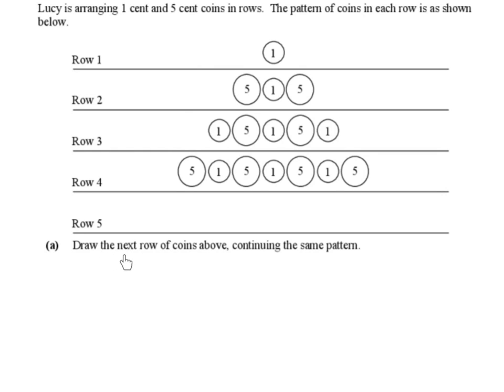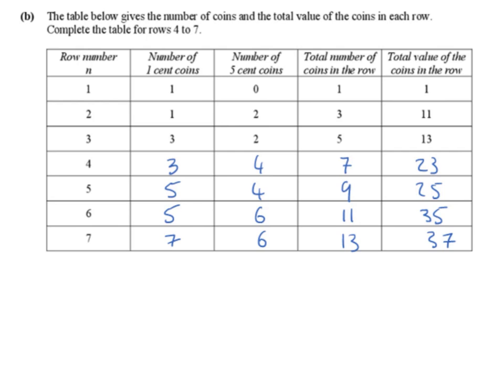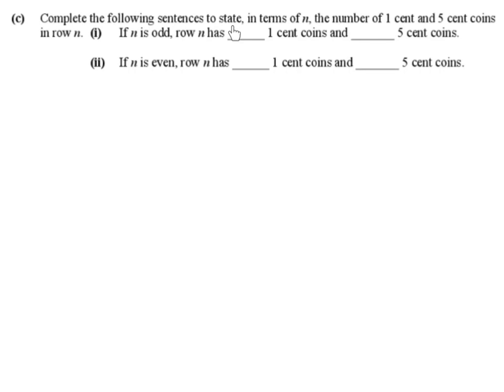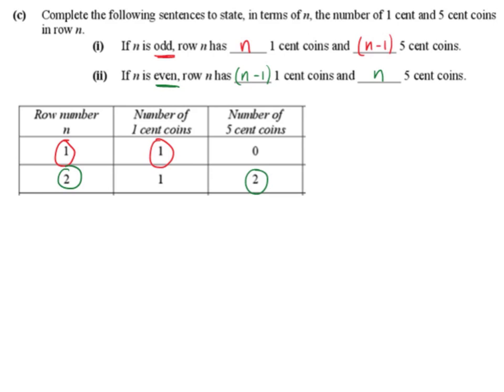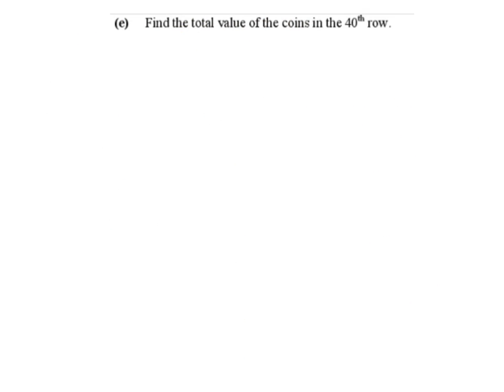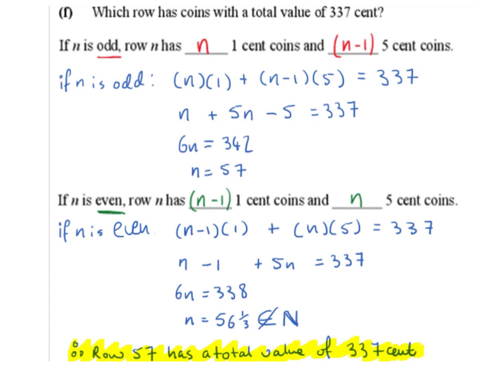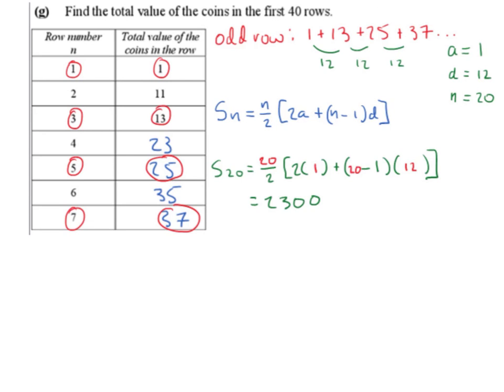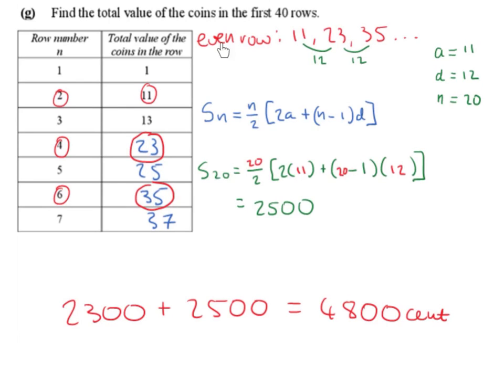LC OL sequences exam question (2012 paper 1 Q8)